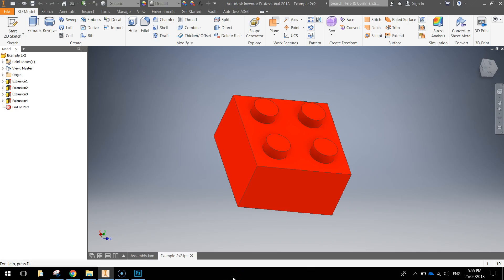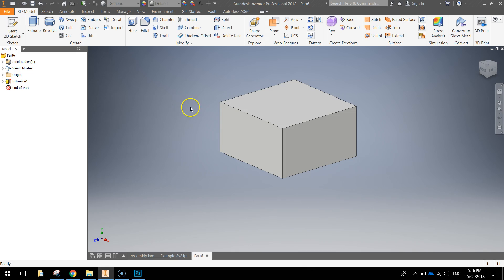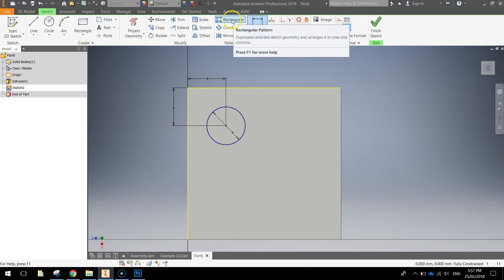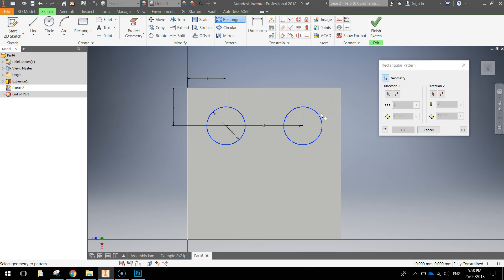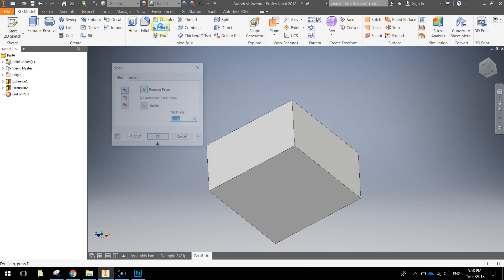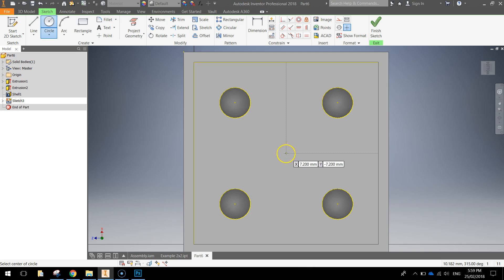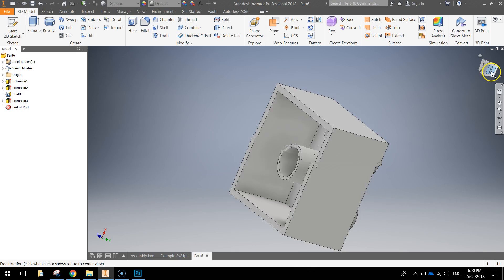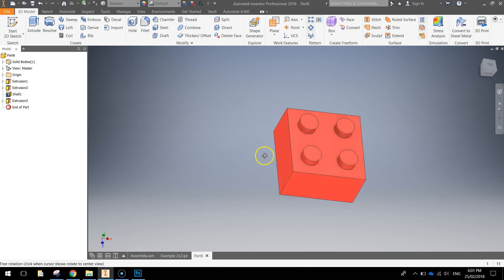Autodesk Inventor Tutorial - 2x2 Lego Brick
Learn how to quickly make a 2x2 Lego brick in Autodesk Inventor.